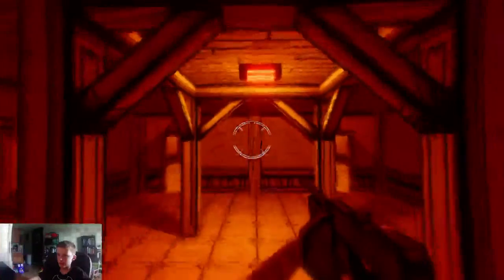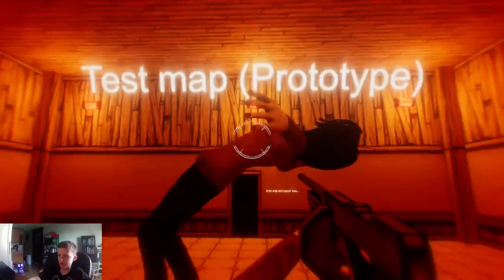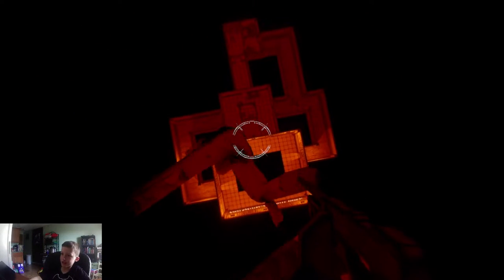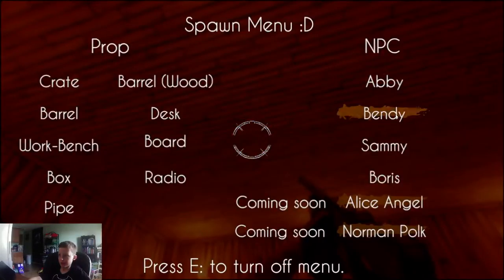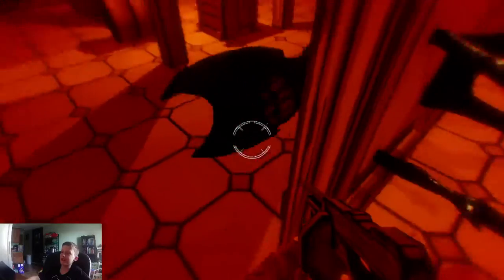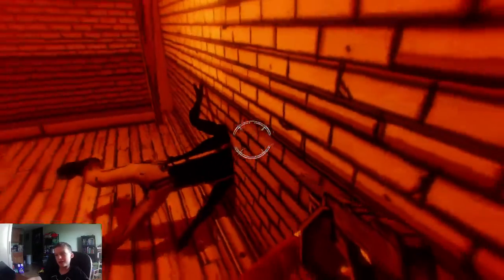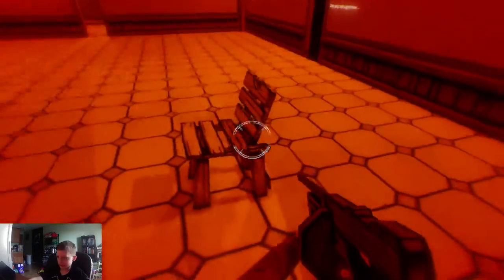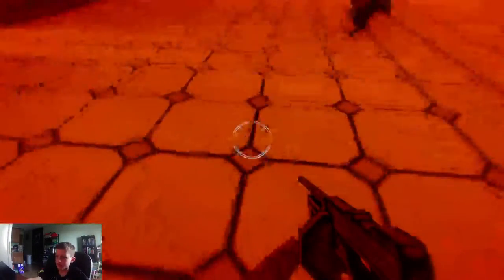Bendy's Mod! (414)